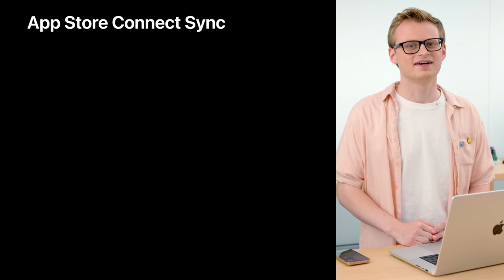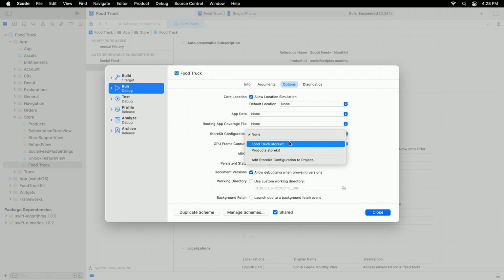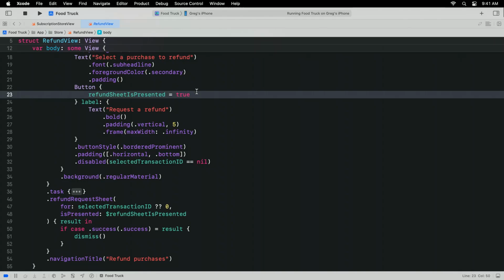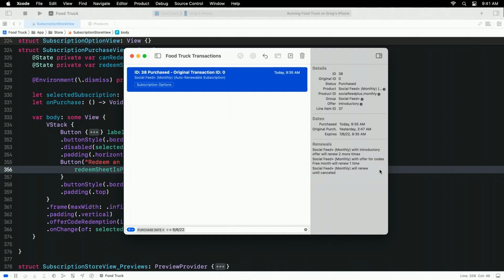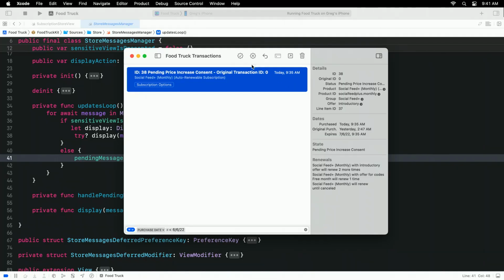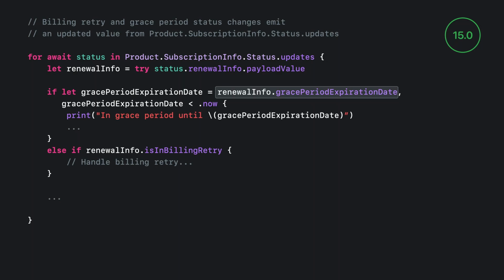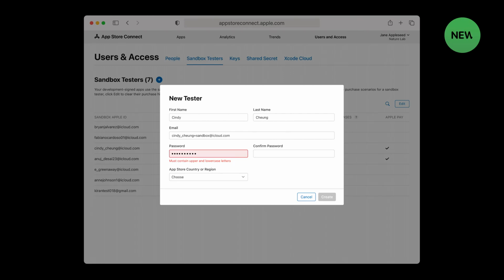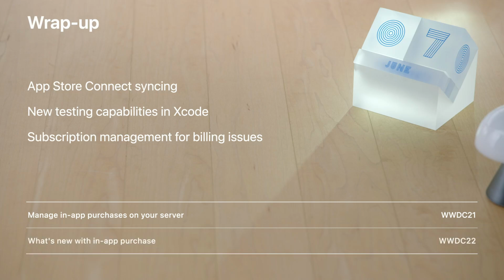WWDC22: What's new in StoreKit testing | Apple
Discover the latest tools to help you test your in-app purchases and subscriptions. We’ll show you how to bring your products from App Store Connect into StoreKit Testing in Xcode, learn about improvements to the transaction manager, and explore your in-app purchase flow in Xcode Previews. We’ll also take you through best practices when setting up an Apple ID for the sandbox environment, and show you how to create tests for refund requests, price increase consent, billing retry, and much more.